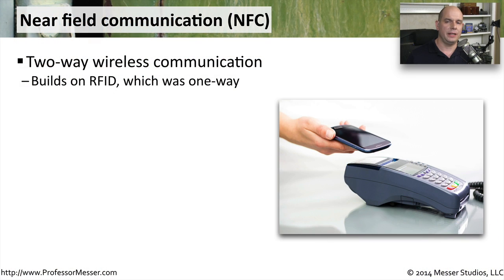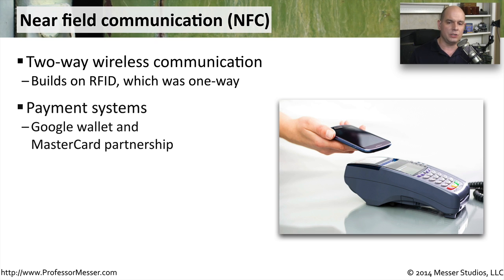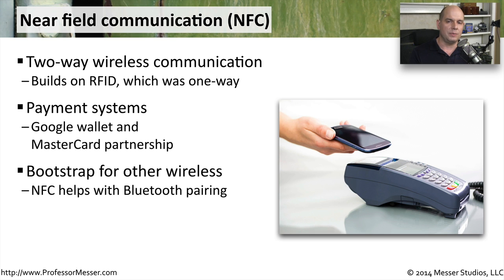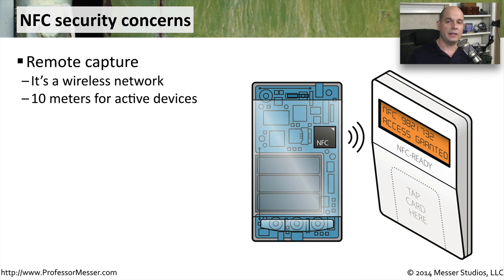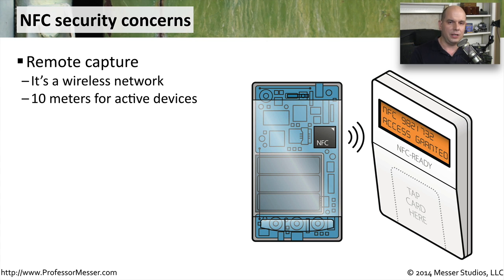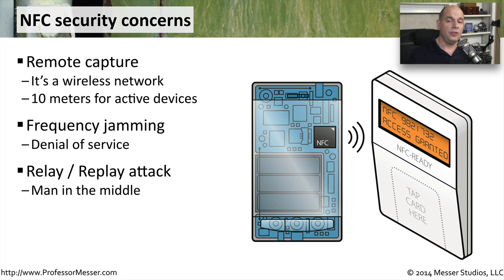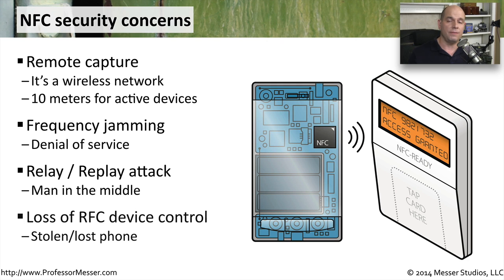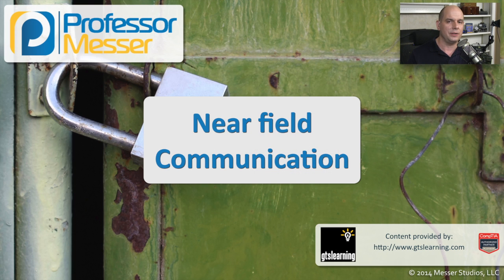Near Field Communication - CompTIA Security+ SY0-401: 3.4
Our mobile devices are used for communication, entertainment, and now for near-field applications. In this video, you’ll learn about near field communication and how this may change our perspective on mobile security.